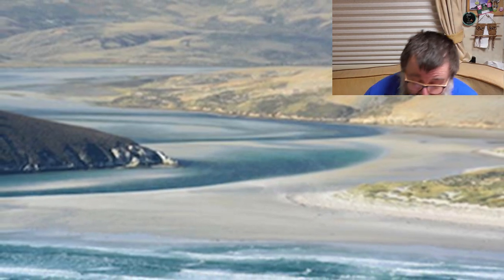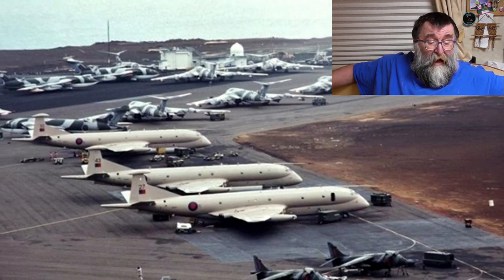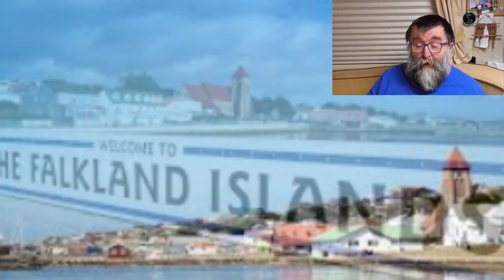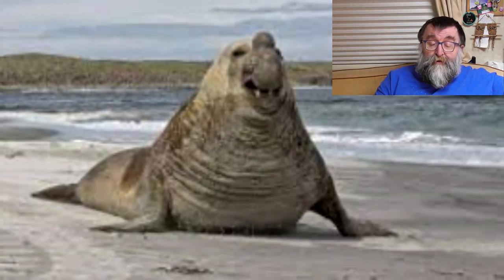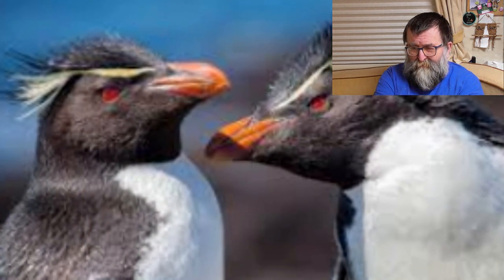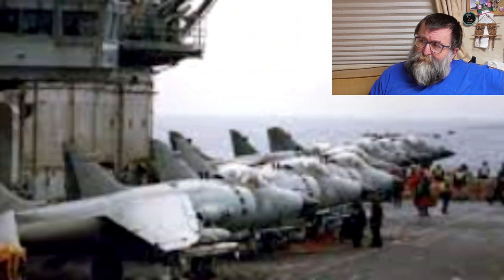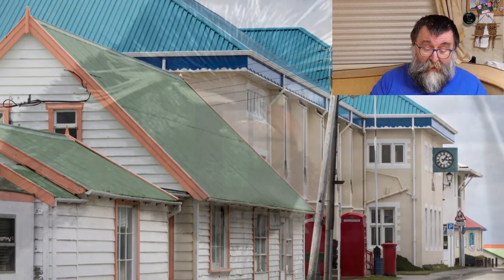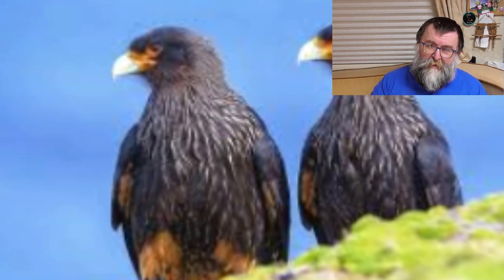Our Fantasy Camping/Camper/Motorhome/Caravan Fortnight - July Vanners Collaboration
DAY 1: Direct Flight From Brize A-A Refuel
DAY 2: Rest day in Port Stanley
       Dockyard Museum and battlefield.

DAY 3: Bertha’s Beach
Situated on Fitzroy Farm, East Falkland, named after the shipwrecked    barque “Bertha”, Bertha’s Beach is classified as an “Important Bird Area”

DAY 4: Mt Usborne
At 2,312 feet, Mount Usborne is the highest peak in the Falkland Islands. Located in the northern part of East Falkland, it can be reached on a day trip from most settlements.

DAY 5: Paloma Peach
Situated on Smylie’s Farm in the northeast of East Falkland, Paloma Beach is a beautiful stretch of white sand and home to a variety of wildlife. Gentoo and Magellanic penguins breed here and many other sea and shore birds can be seen.

DAY 6: Cape Dolphin
DAY 7: Cape Dolphin
Located on the northern tip of East Falkland, the Cape Dolphin peninsula is reached by off-road track from the Cape Dolphin Farm buildings. Named after HMS Dolphin, the ship of British explorer John Byron

DAY 8: Fishing
Feeding the RAF/Army

DAY 9: Volunteer Point
DAY 10: Volunteer Point
Named after the ship, the Volunteer, Volunteer Point is part of Johnson’s Harbour Farm and located in the northeast of East Falkland. Accessible by road and then by Helicopter.

DAY 11: Bull Point
DAY 12: Bull Point
Situated at the southern end of East Falkland on North Arm Farm, the area can only be reached by an off-road journey. Bull Point is an Important Bird Area

DAY 13: Whale point
Located on Fitzroy Farm, East Falkland, Kelp Point, also known as Whale Point due to the whale bones found on the beach, is reached by a combination of road and off-road travel. The white sand beach is home to a range of wildlife including Gentoo and Magellanic penguins amongst other species of birds and many Southern Elephant Seals.

DAY 14: Direct Flight From Brize A-A Refuel

Costs

TRIPS:
Bertha’s Beach- £100 per person

Whale point- £130 per person

Mt Usborne (day trip/overnight)– from£150/person (min 2 persons)

Cape Dolphin (day trip/overnight)– from£150/person (min 2 persons

Volunteer Point (day trip/overnight)– from£150/person (min 2 persons)

Paloma Beach (day trip/overnight)– from£150/person (min 2 persons)

Bull Point (southwest tip of East Falklands) (day trip/overnight)– from£200/person (min 2 persons)

Flights
Flying with the RAF can be an interesting experience – it can also be frustrating.

There are two scheduled flights a week from the UK to the Falkland Islands, leaving Brize Norton on Wednesdays and Saturdays. These flights have a stopover to refuel on Ascension Island. The cost for a non-Falkland Island resident is £2220 return.

Accomodation
The Waterfront Boutique Hotel
Deluxe Double Room
1 extra-large double bed
Breakfast included
£240 per night
Includes taxes and charges

Fishing:
Day trip:
1 person- £180 pp
2 person- £95 pp

Totals
Flights                    £4440
Trips                       £2240
Accommodation   £1200
Food                      £1200

Total                      £9080

If you are not on an organised tour permission to visit on a day excursion should be sought from the FLH Tourism Development Coordinator

Release Date: Wednesday 12th July 2023

Ian and Antonia’s Escapades
Ttxela

Currently we are Weekend Warriors.  We may go full time in the future but for now we continue our explorations.

We are on Facebook, Twitter and Instagram links are on the about page.